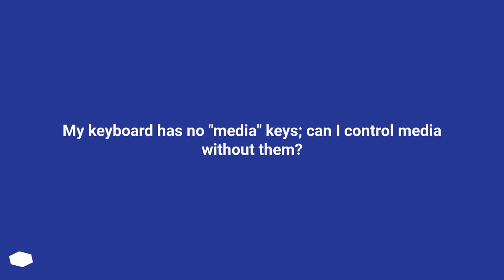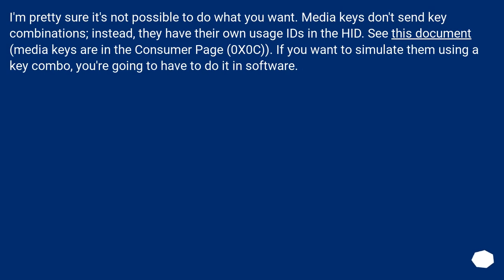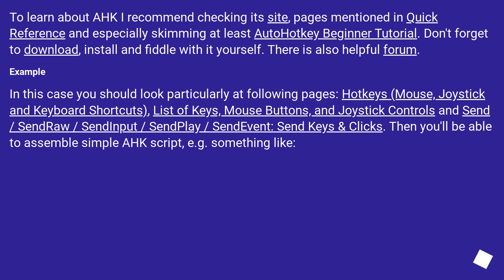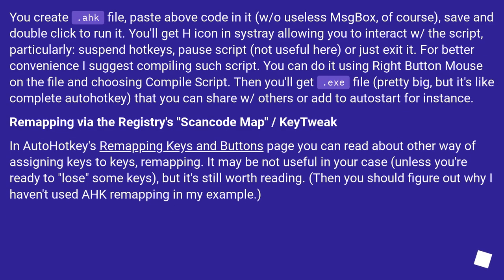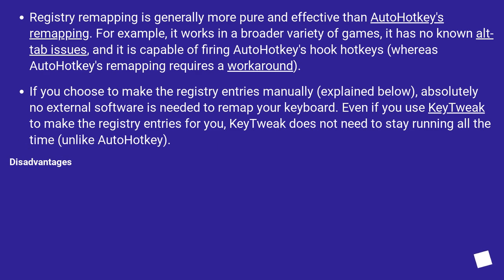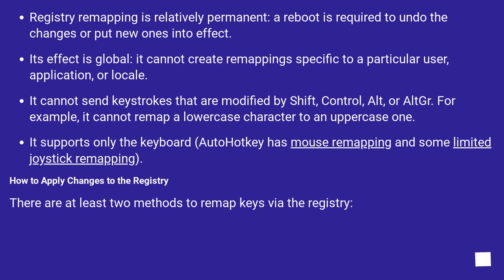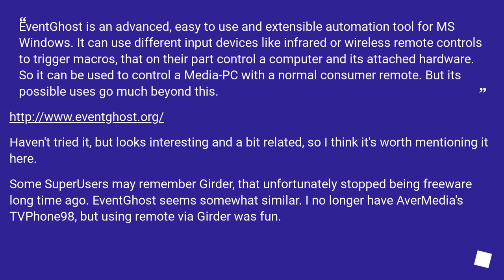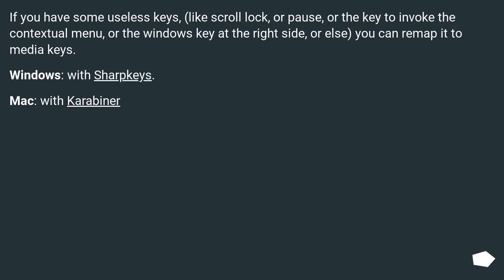My keyboard has no "media" keys; can I control media without them?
Chapters
00:00 Question
00:57 Accepted answer (Score 34)
01:27 Answer 2 (Score 204)
07:15 Answer 3 (Score 29)
07:51 Answer 4 (Score 14)
08:18 Thank you